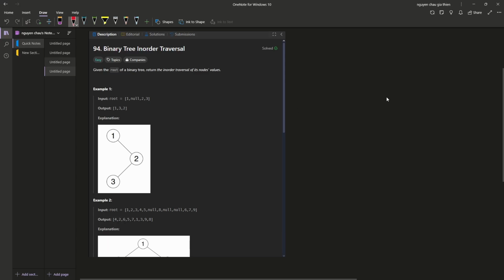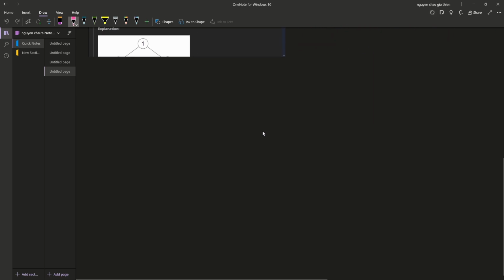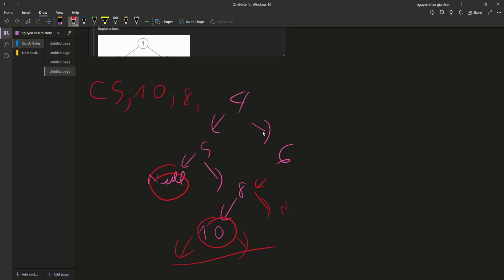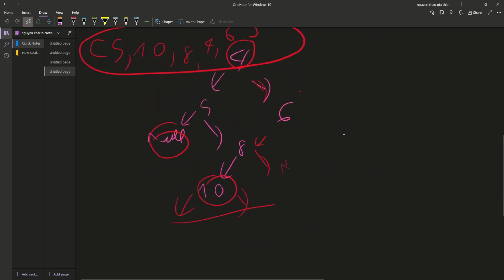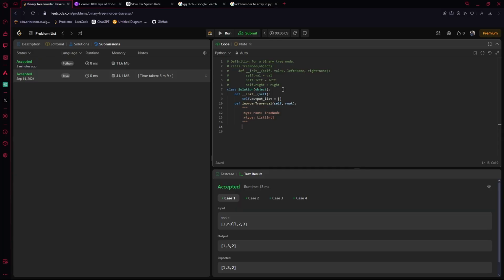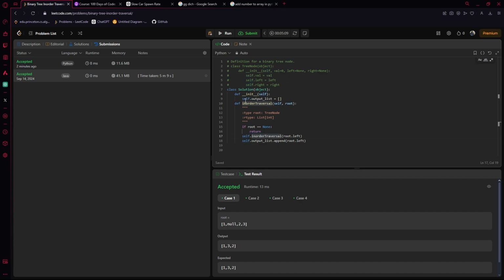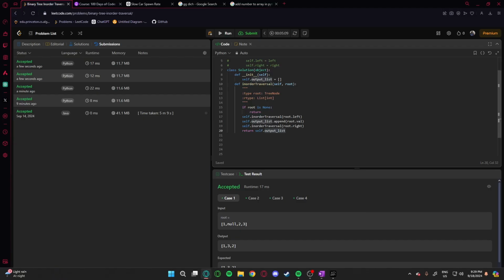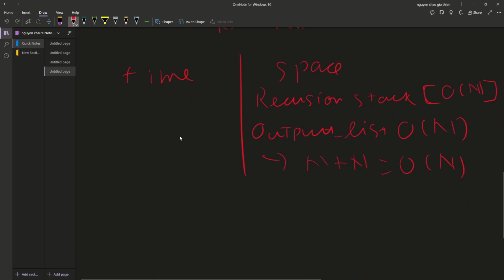LeetCode#94 | Suwon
"Hey everyone! 😊

In this video, I'll share my perspective on the LeetCode problem. Please remember that I'm new to programming, so this is my take on things. I'm learning as I go and would love to hear your thoughts and tips in the comments.

Chapters:
0:00 - Explain
2:51 - Solution
7:27 - Complexity
Game🎮
(nvm)